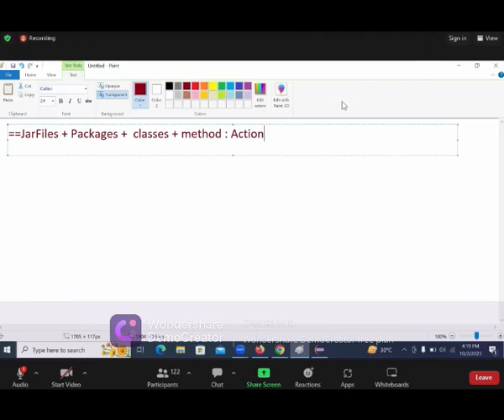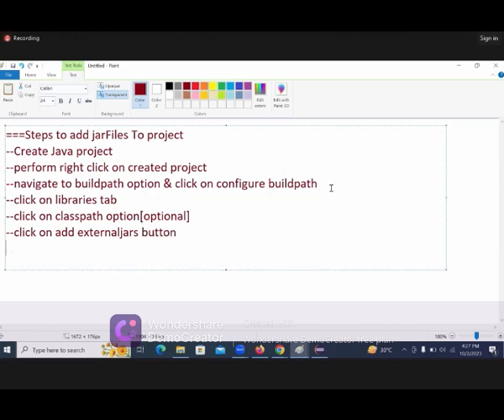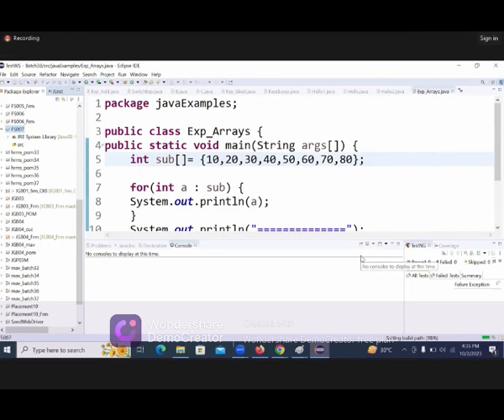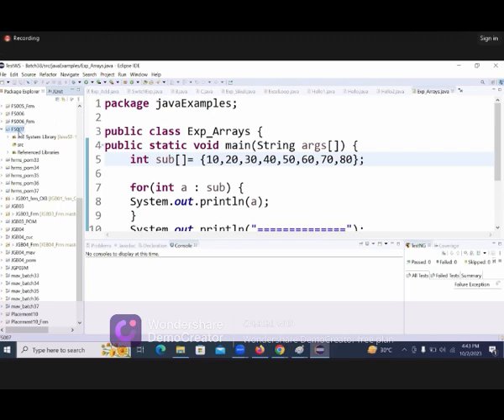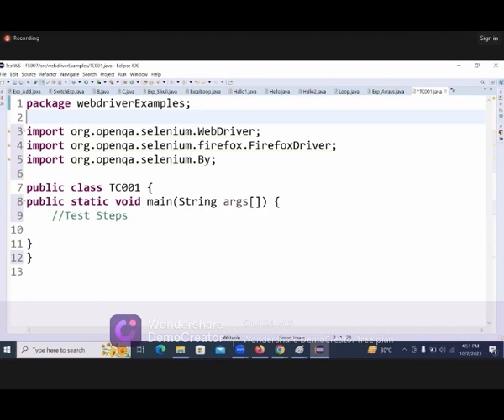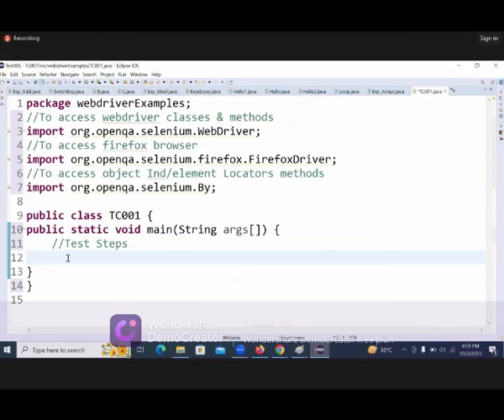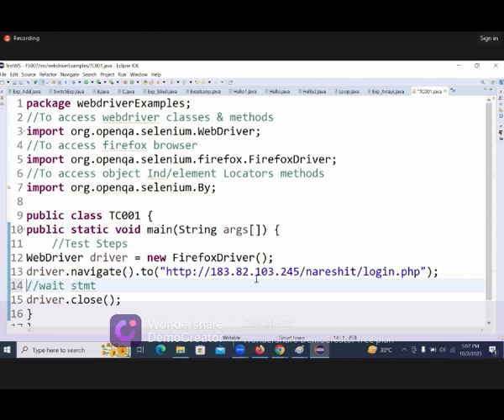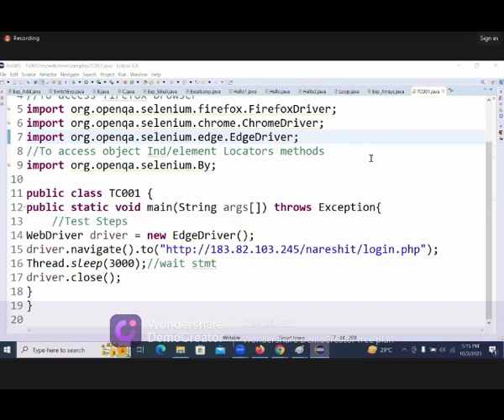October 2, 2023